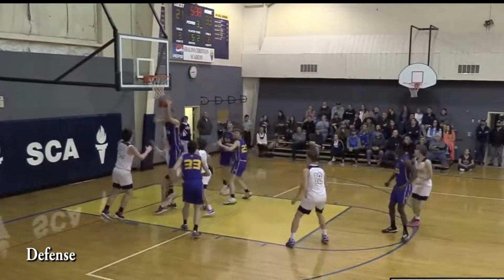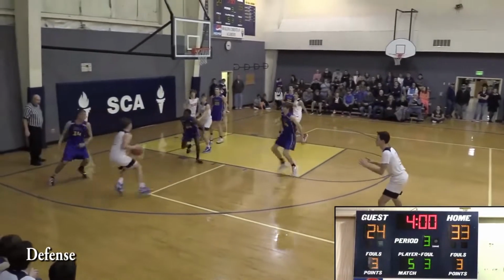Jovan Tadic 2003 Highlights